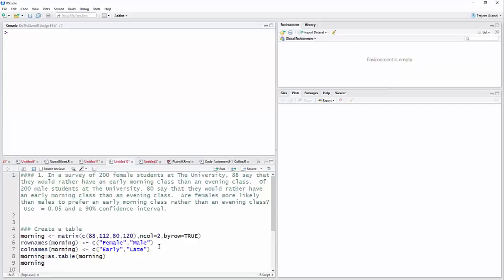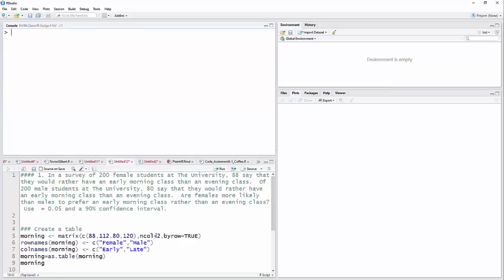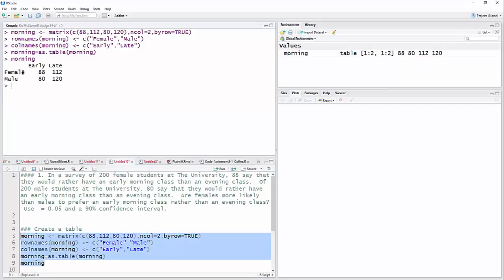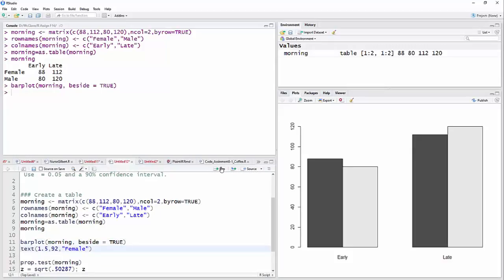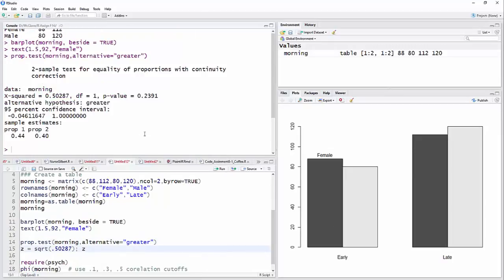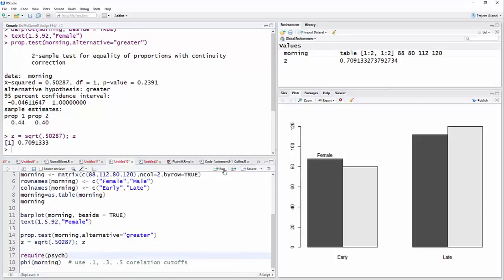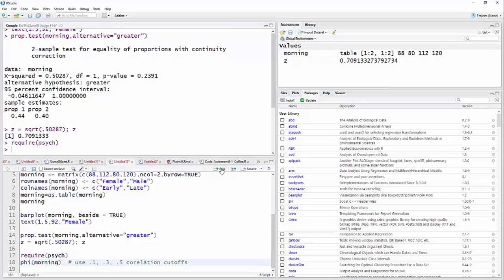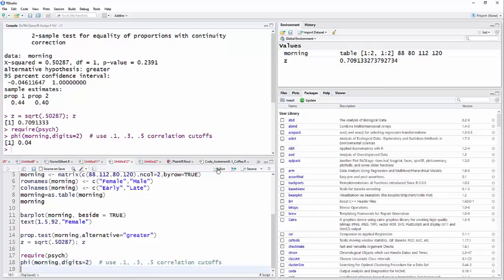2 proportion z test using R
R actually runs a chi square test so just take the square root of chi square to get z,
I have also included directions for a barplot and for the phi coeffiient(effect size)